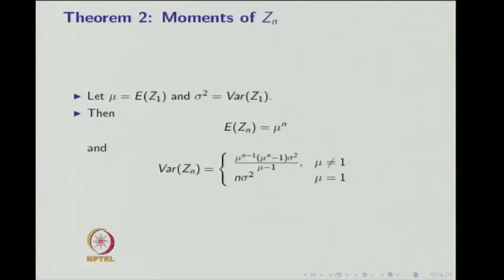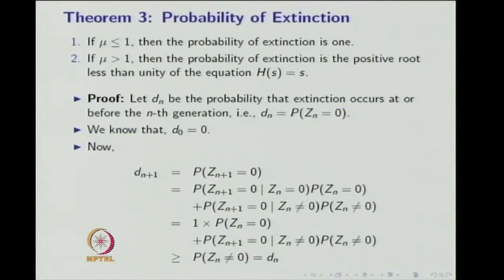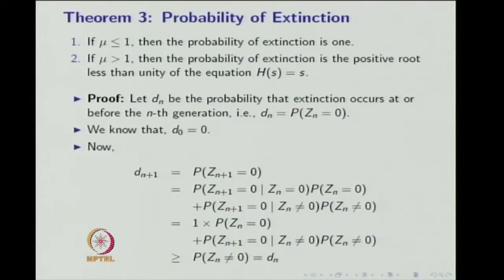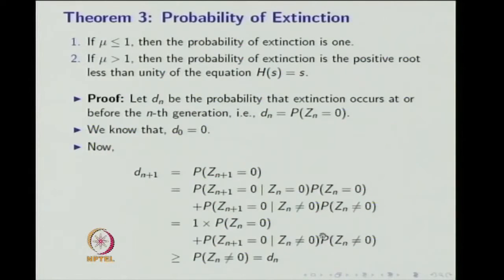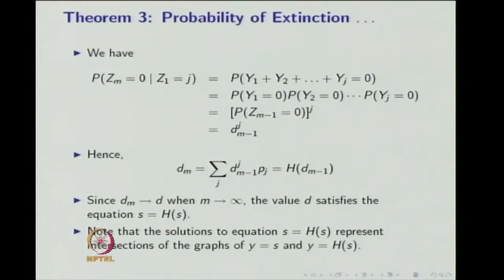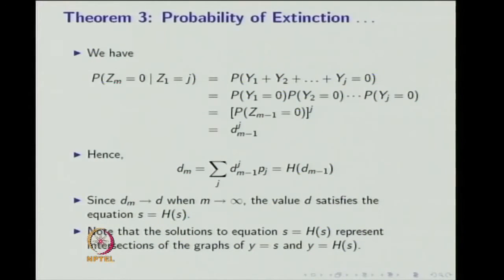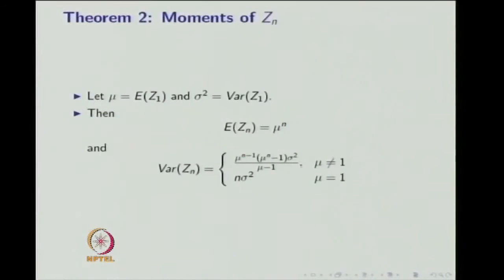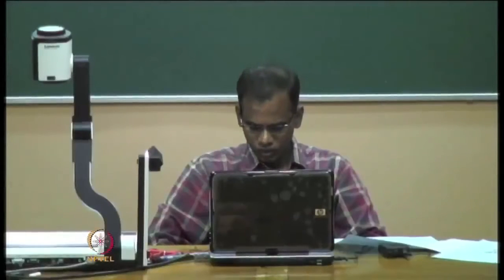Theorems and Examples (contd.)